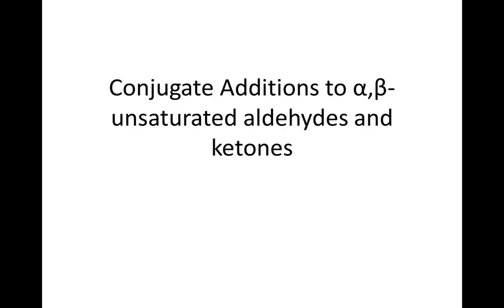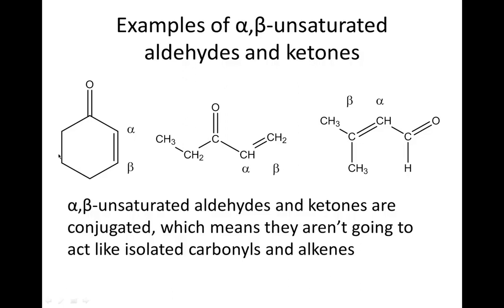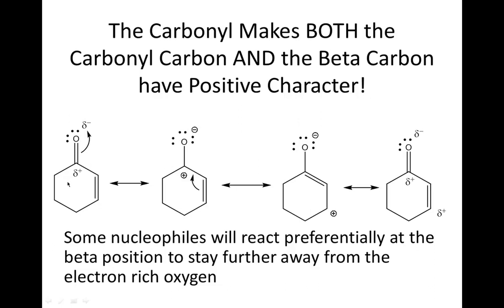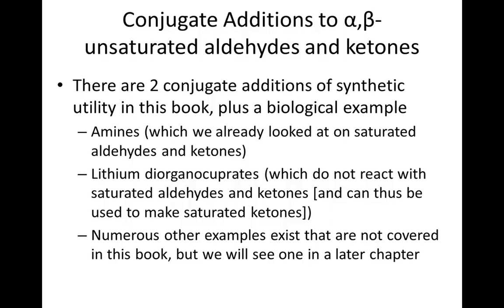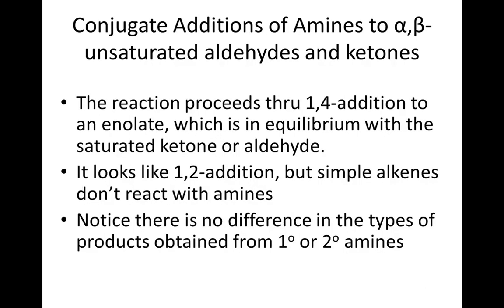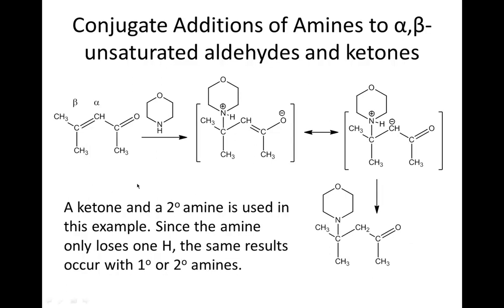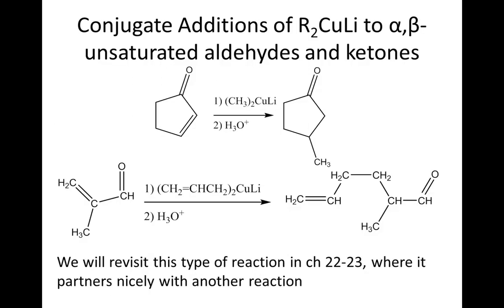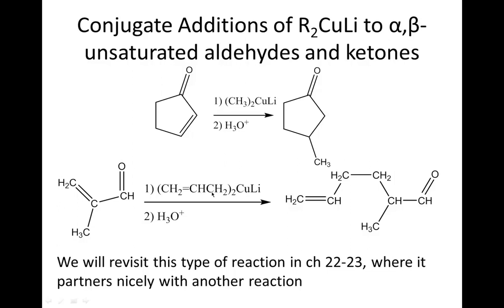ch 19 conjugate addition 20140310 133922 24 Copy